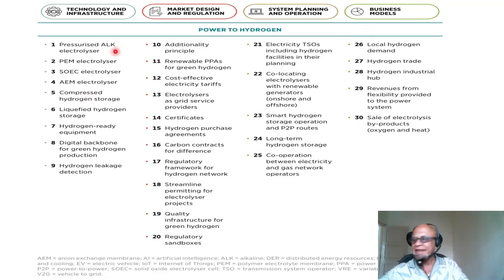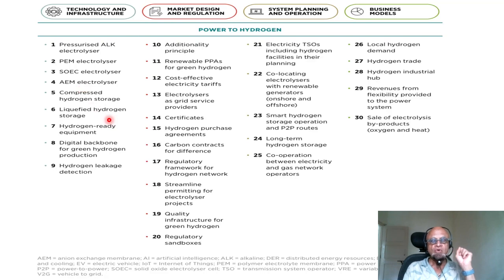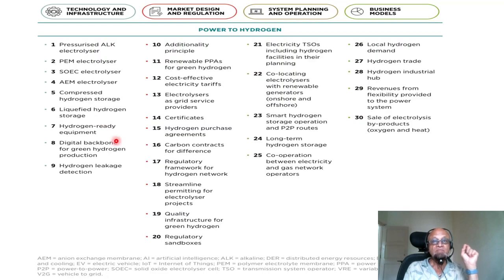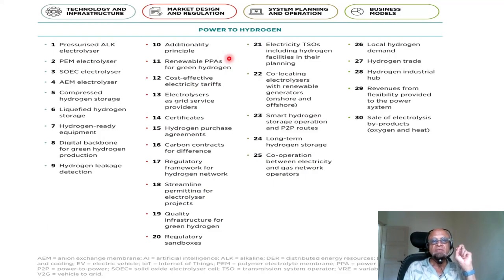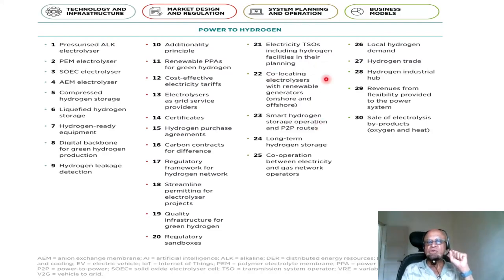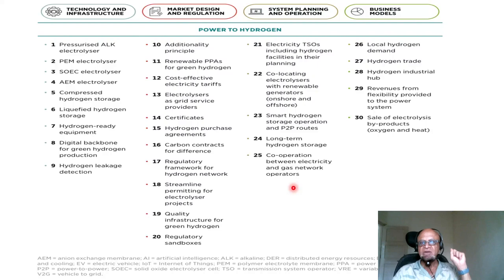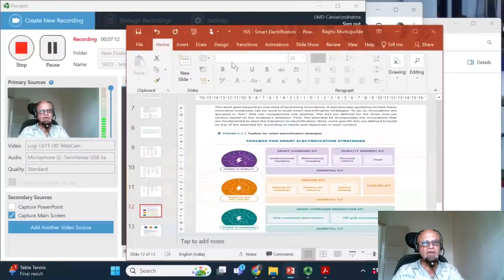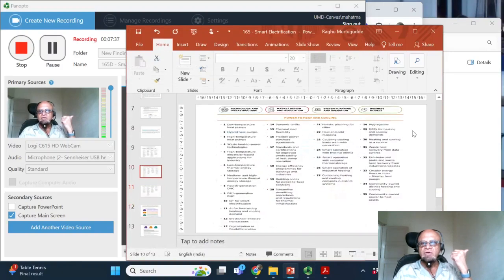36D - Smart Electrification of Power for Hydrogen